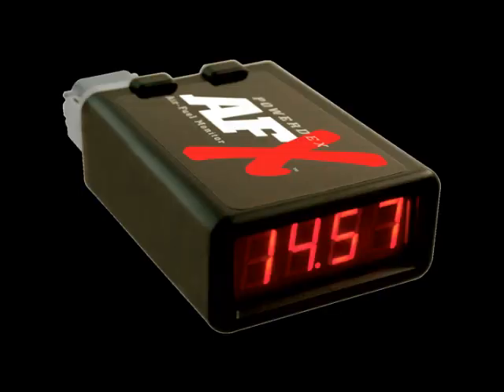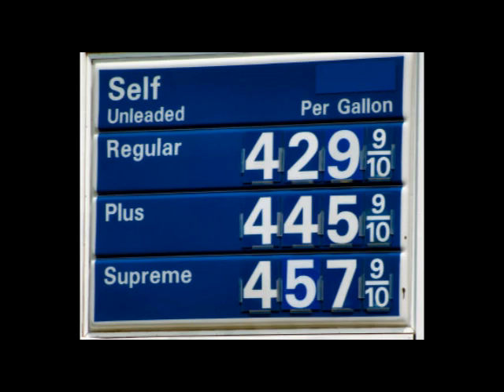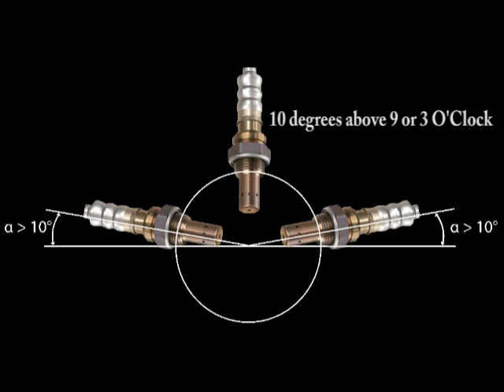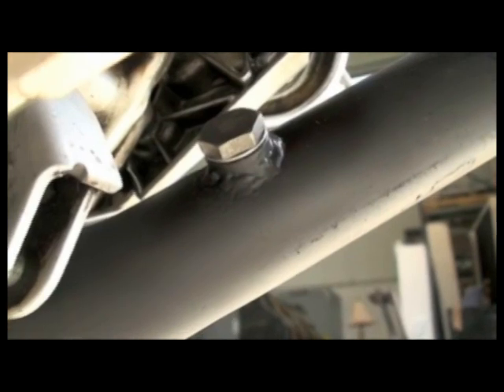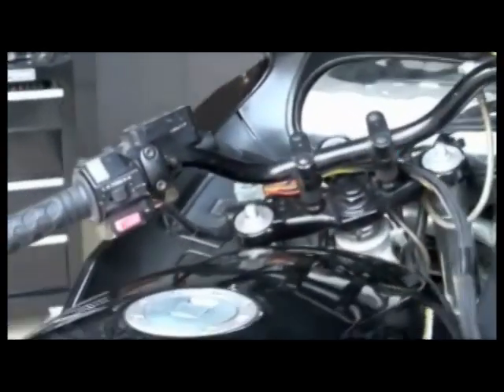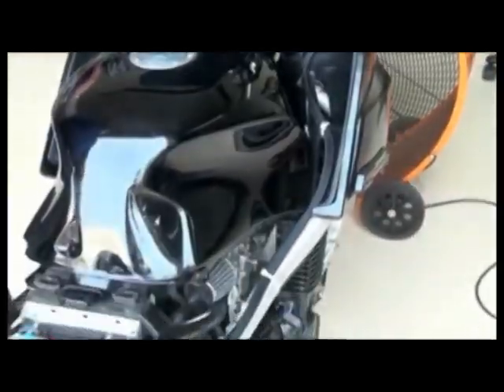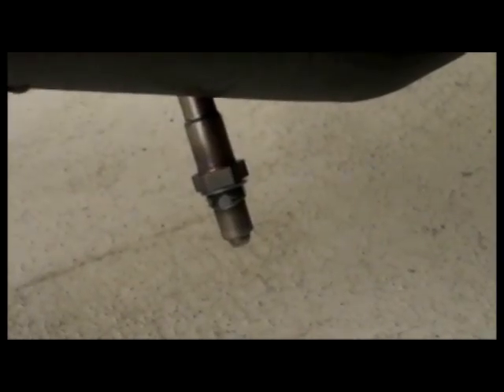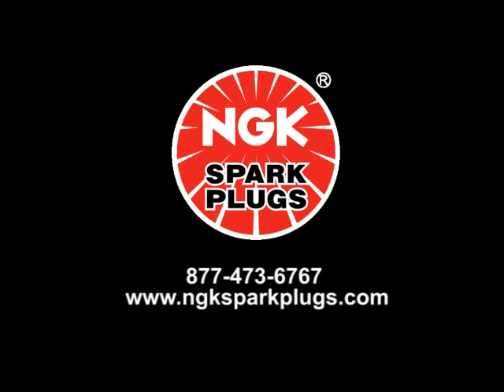AFX Installation on a Motorcycle—Video 1 of 3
An NGK expert explains how to install an AFX Wideband system on a
motorcycle.